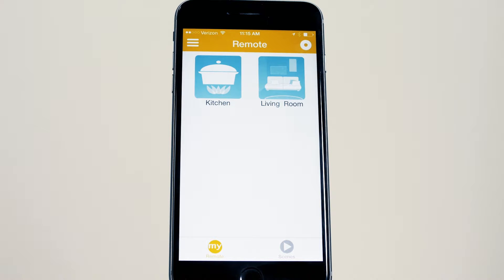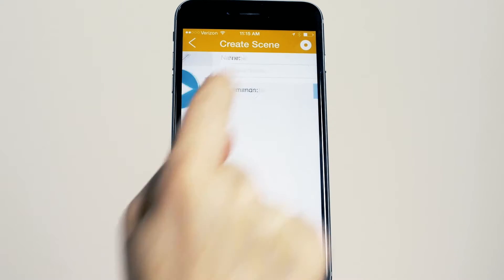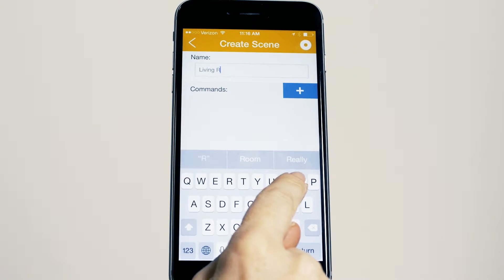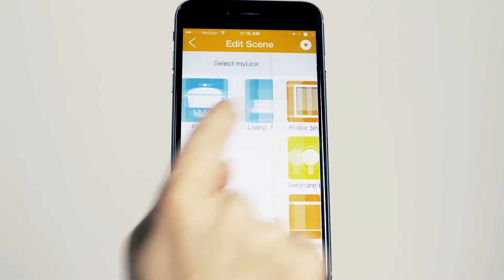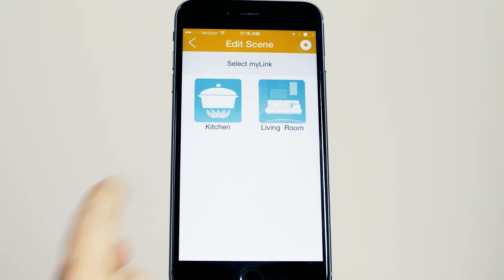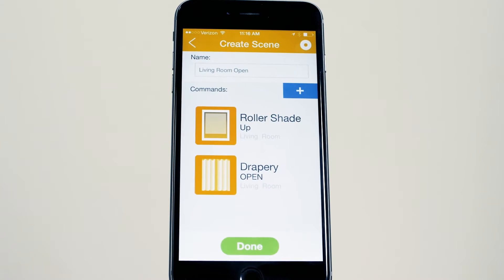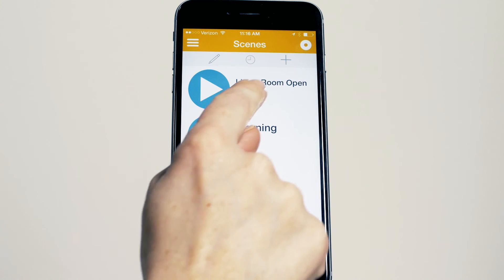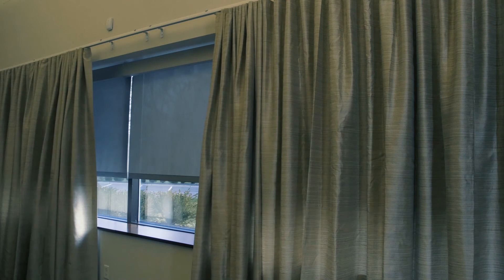Somfy myLink Create & Execute Scenes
A series of How-To videos for the Somfy myLink so you can enjoy the many features of app-control with ease.